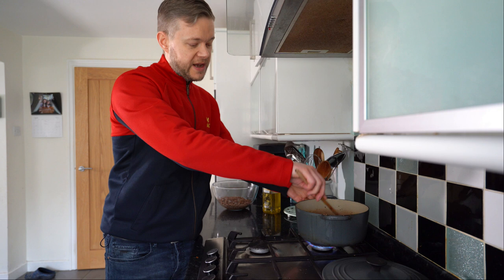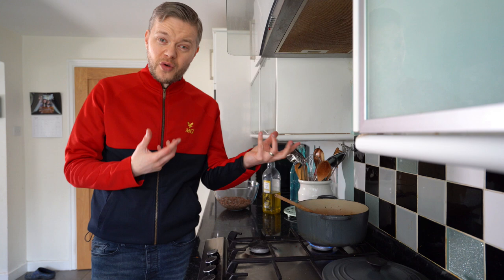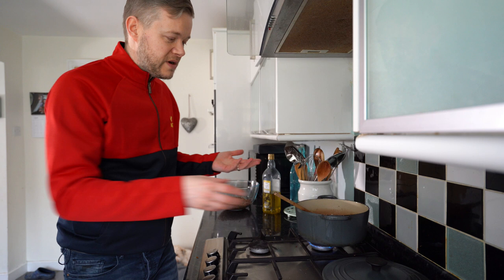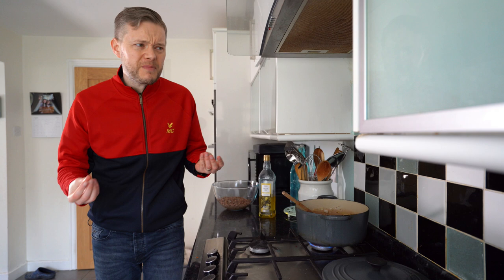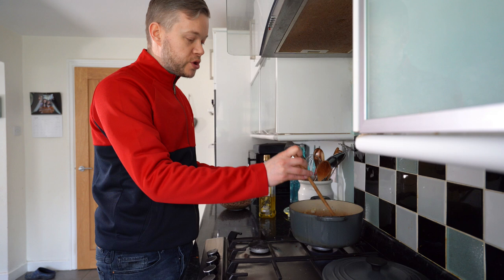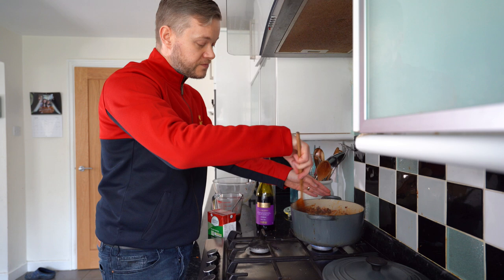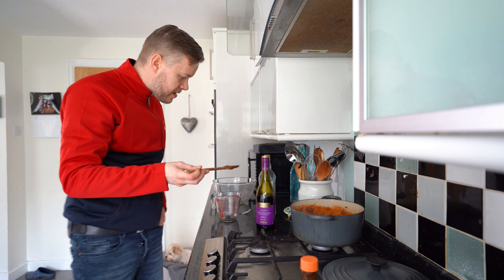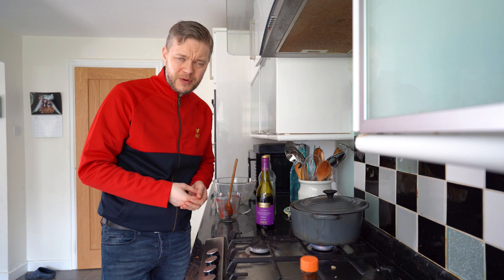BEST Spaghetti Bolognese EVER! Cooking With Goldbridge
Goldbridge is back with the BEST Spaghetti Bolognese ever!

1lb / 500g Dried Spaghetti
500g Ground Beef
350ml Tomato Passata
125ml Beef Stock
125ml Red Wine
75g Smoked Bacon, finely diced
50g Sun Dried Tomatoes, finely diced
10g Freshly Grated Parmesan, plus extra to serve (see notes)
1 tbsp Tomato Puree (Tomato Paste in US)
2 cloves Garlic, finely diced
1 large White Onion, finely diced
1 tbsp Worcestershire Sauce